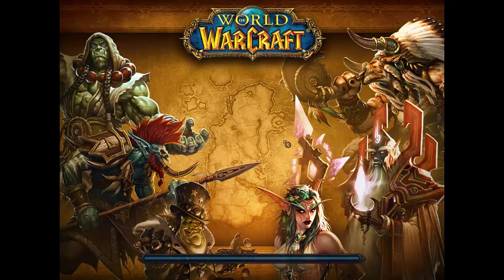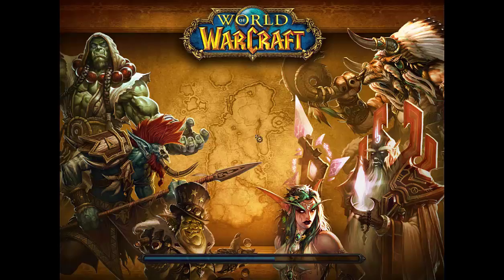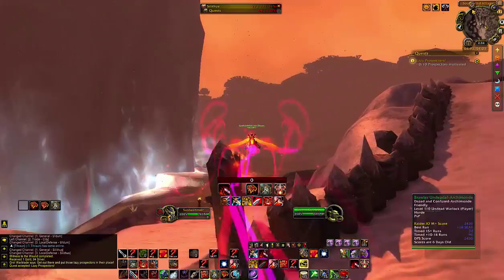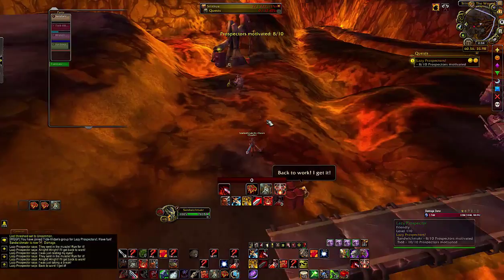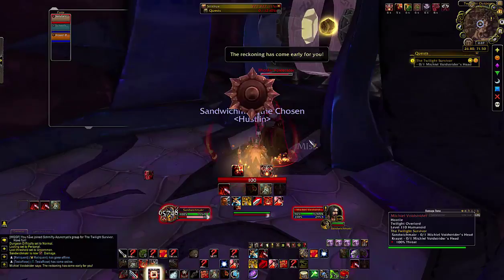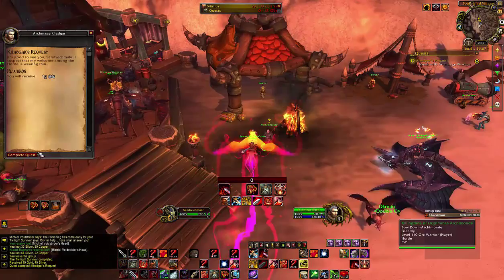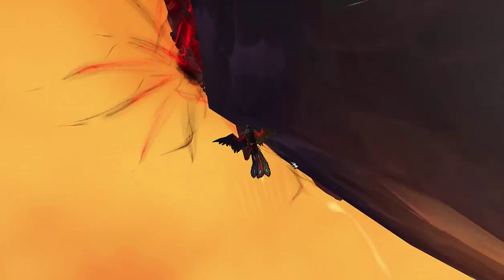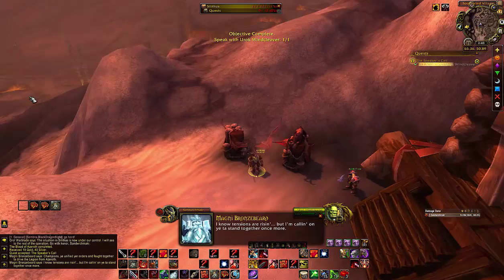Lvl 126 Unstable Artifact Guide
Starting at Nathanos Blightcaller